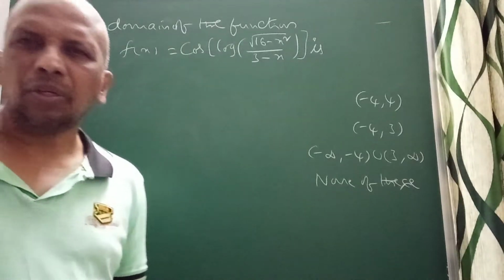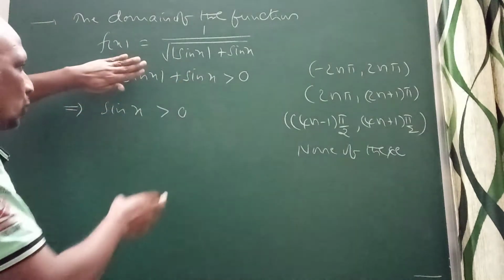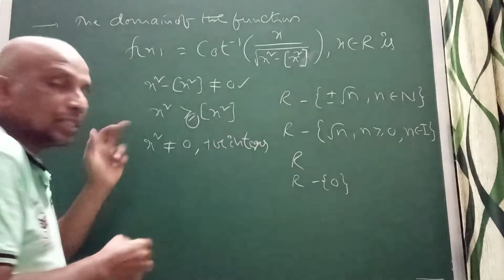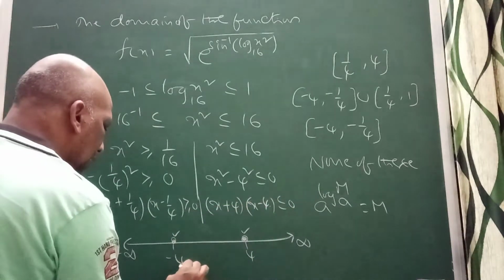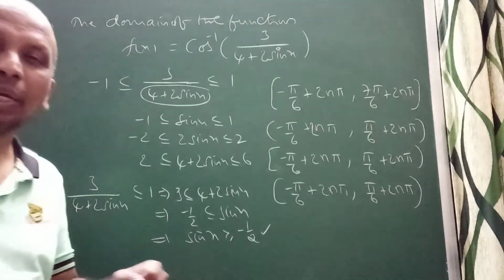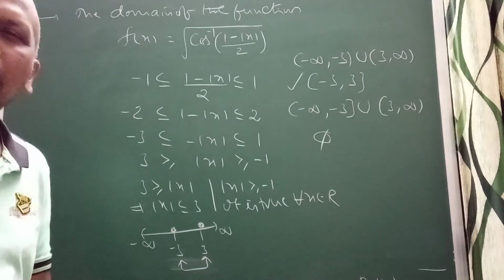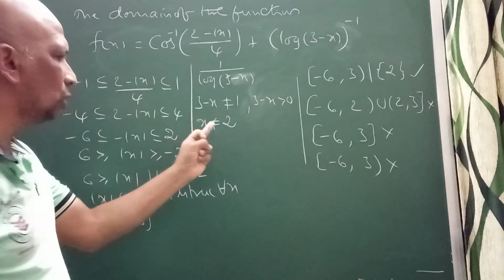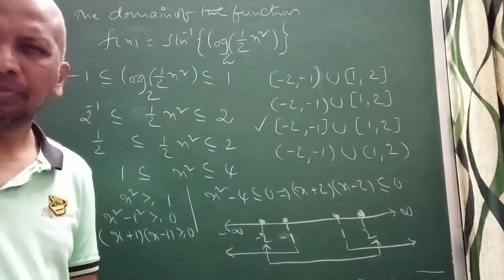Domain of trigonometric functions|Jee Main|Important Questions|Subscribe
I have explained domain of trigonometric functions.Next video I will explain domain of logarithmic function and also range of the functions